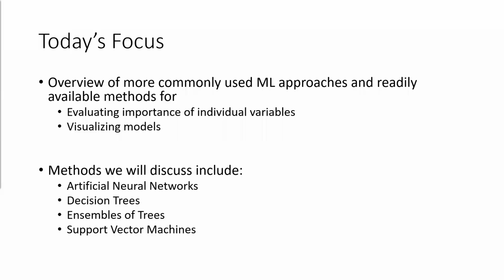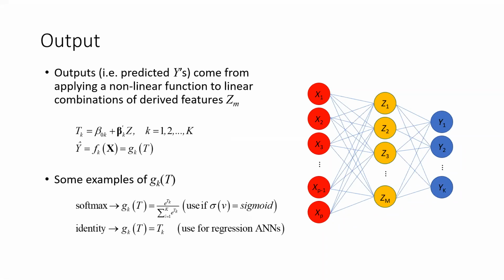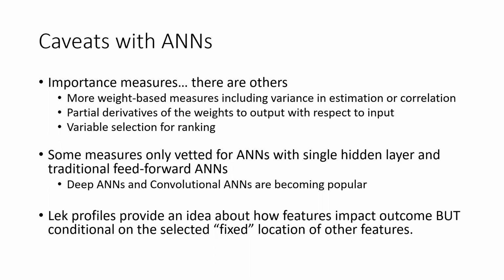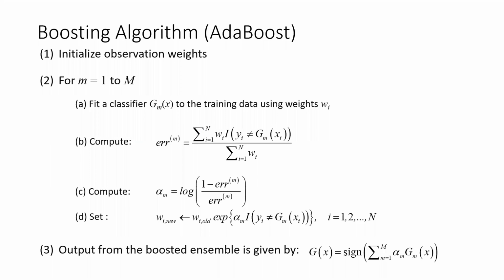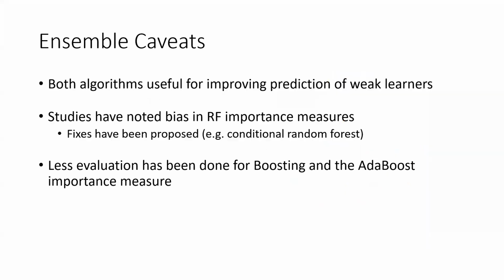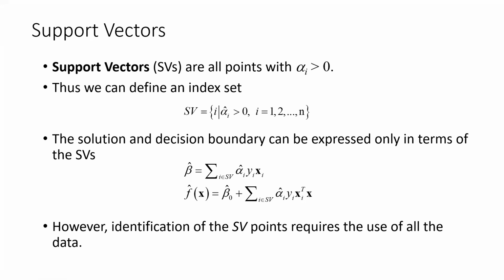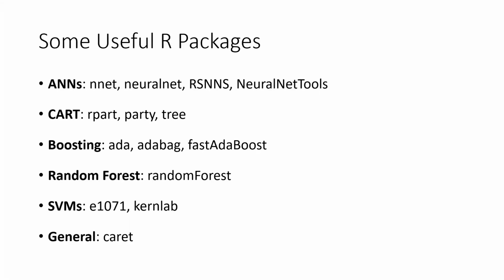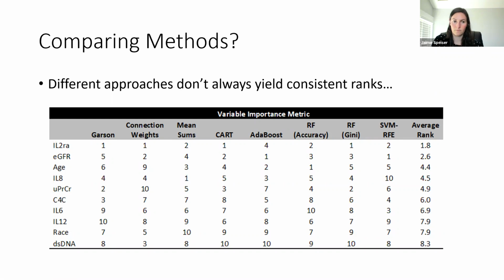Bethany Wolf: Variable Importance Measures for Interpretable Machine Learning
American Statistical Association (ASA), Section on Statistical Learning and Data Science (SLDS)
February webinar: Illuminating the Black Box: Variable Importance Measures for Interpretable Machine Learning

Record: February 25, 2021

Presenter:  Dr. Bethany Wolf is Professor of Biostatistics at the Medical University of South Carolina.  She is currently the Associate Director of the Methodology Core for a program project grant with the Division of Rheumatology entitled “Improving Minority Health in Rheumatic Disease (I aM HeaRD)" and serves as the primary statistician for the Department of Anesthesia and Perioperative Medicine.  Since becoming faculty at MUSC, she has served as a co-investigator of the Methodology Cores for an Multidisciplinary Clinical Research Center (MCRC) of Rheumatic Diseases in African Americans and the Biostatistics Core of the South Carolina Clinical and Translational Research Institute (SCTR).   Her primary research is in the field of machine learning for developing statistical approaches to identify gene x gene and gene x environment interactions associated with patient outcomes without an a priori hypothesis and development of a new statistical hypothesis testing framework to evaluate whether it is appropriate to dichotomize a continuous predictor for disease discrimination. As a member of the CU and through her involvement in the Methodology Cores for the CTSA and the MCRC, she also has the opportunity to interact with scientist and clinical faculty across a multitude of disciplines at MUSC to design research studies and develop analysis plans for grant proposals, analyze a variety of data, and collaborate in writing manuscripts.

Abstract:  In this talk, Dr. Wolf will provide an overview of common machine learning methods (e.g. ensemble methods, support vector machines and neural networks) and discuss currently implemented importance measures that provide semi-quantitative measures of associations between variables and outcome.

For more information about or to join ASA SLDS, visit